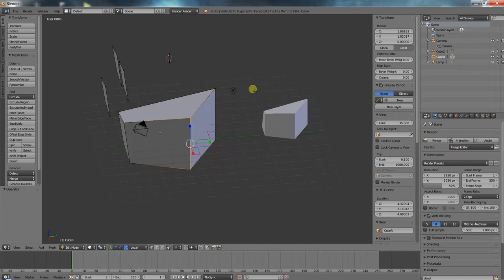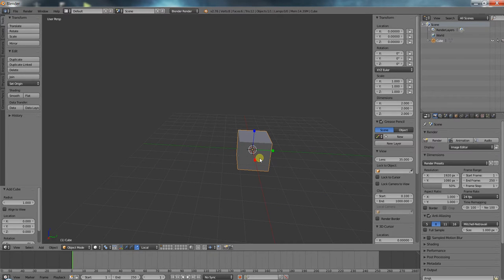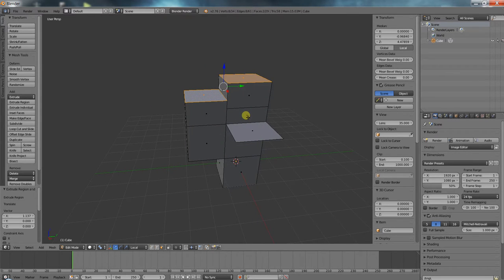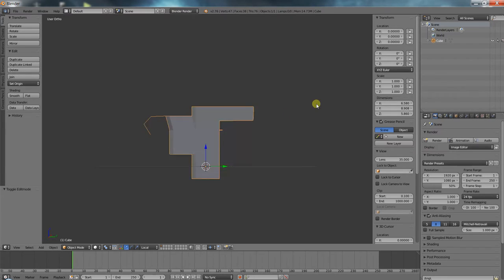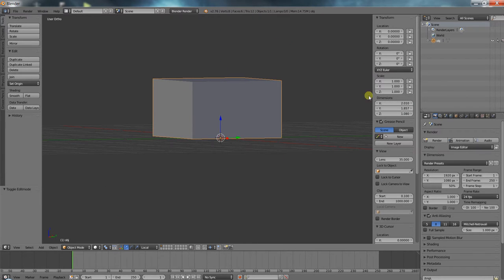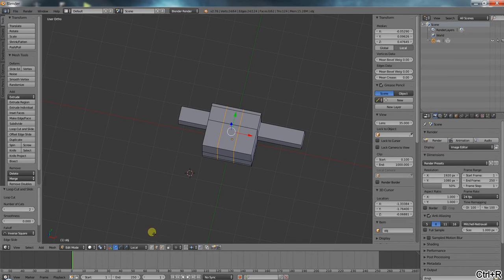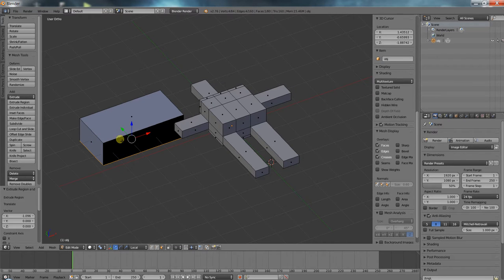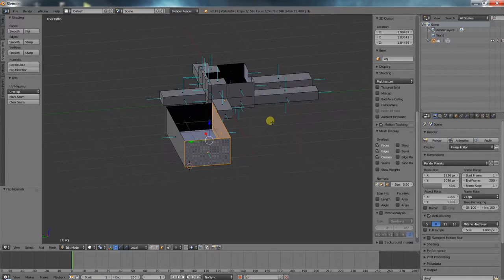Blender Tutorial 3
editing object adding geometry and normals